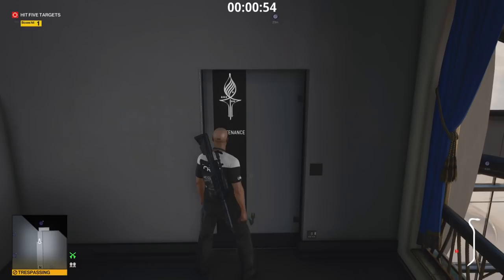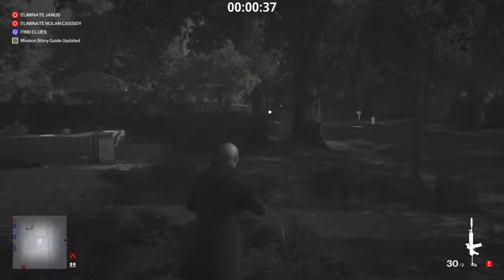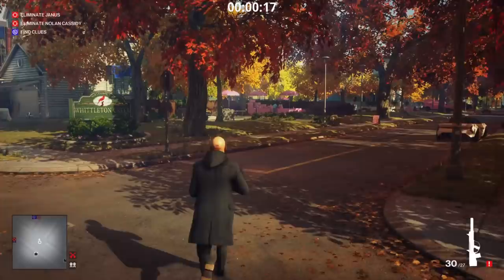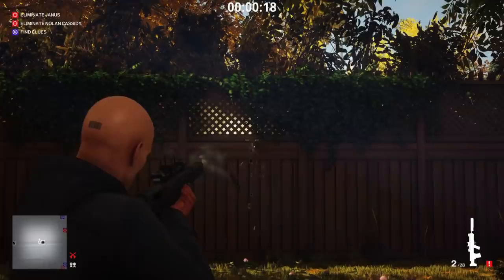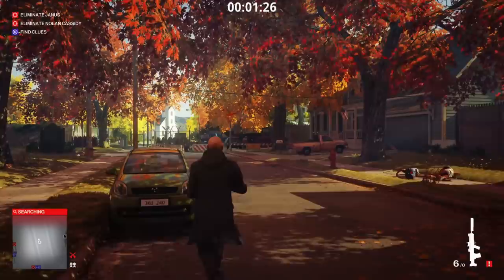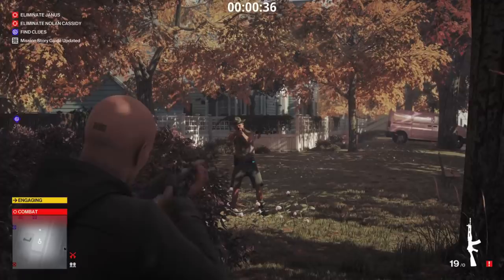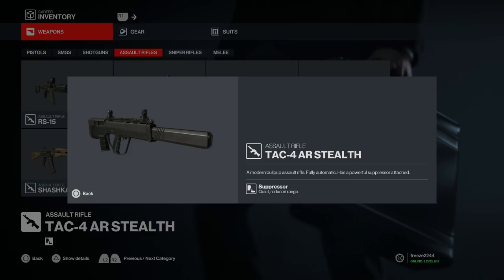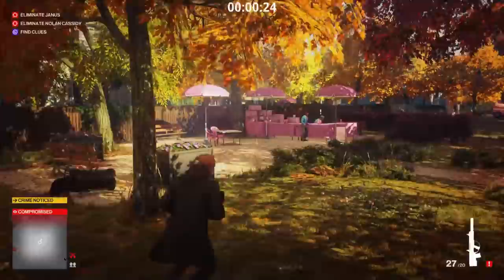HITMAN 3 | Inventory Showcase | Episode 3 | Assault Rifles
In this series I'll be showcasing all items within HITMAN 3 including weapons and suits and how to unlock them. In this episode we'll be covering Assault Rifles